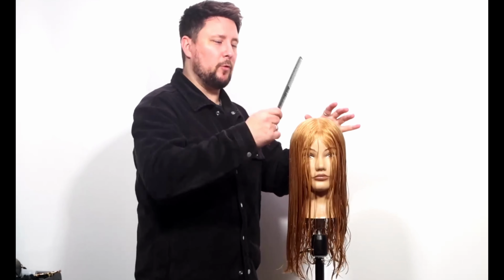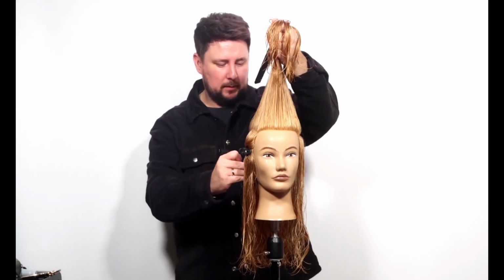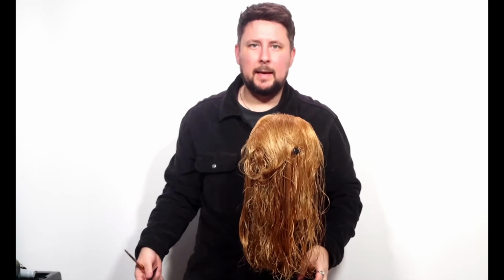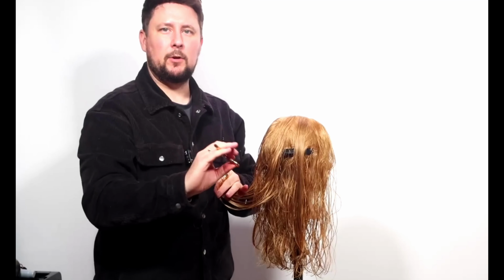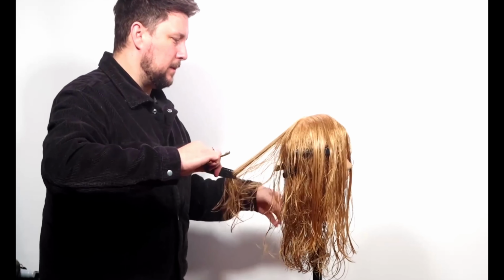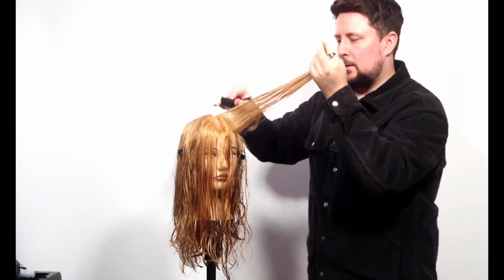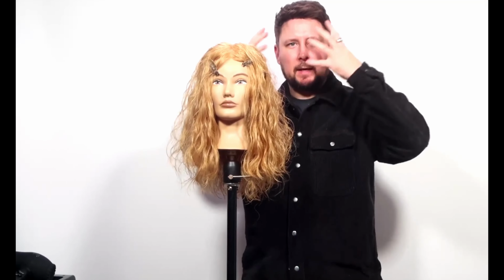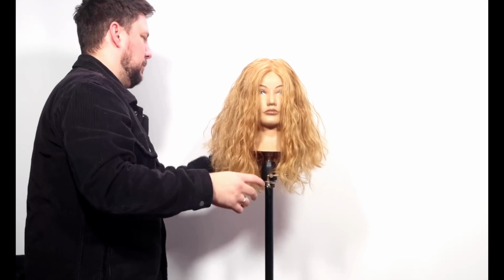The haircut that takes 5 years off instantly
Canon 90D
Canon M50 MKII
Canon 10-18mm EF-S
Sigma 16mm EF-M
Atem Mini
Go Pro9
DJI Osmo Pocket 3